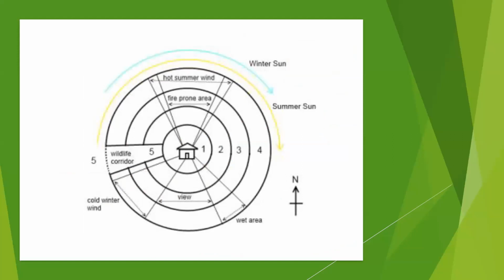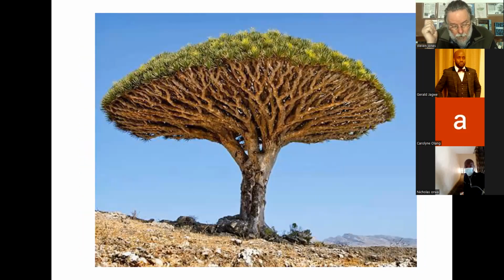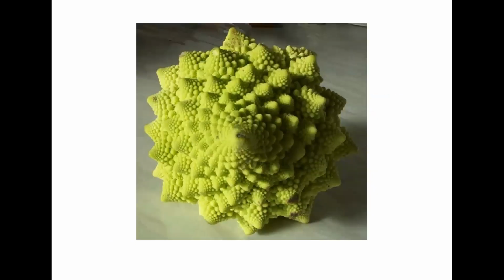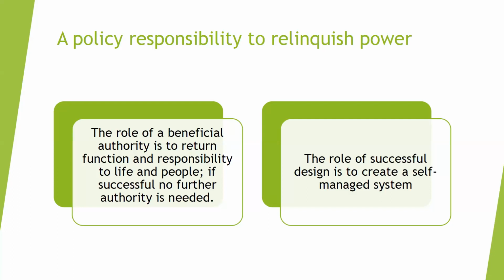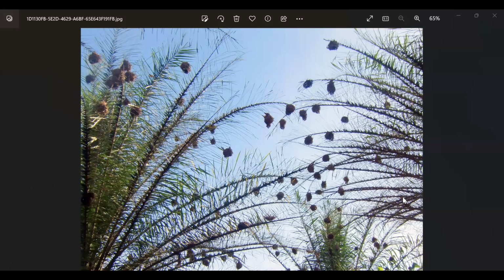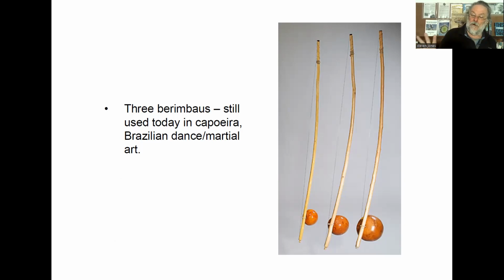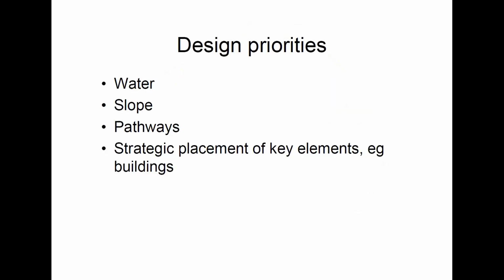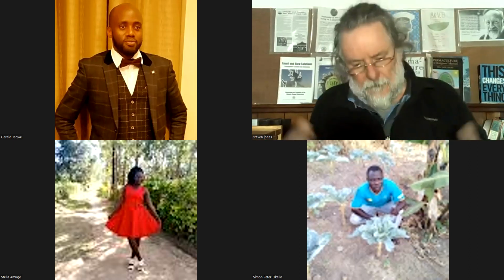PDC-2023 Session 13: Design from patterns to detail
PDC, started January and is spread over 24 weeks.

Sector39 are based in Wales and teach permaculture design and help develop new projects. We are currently developing the S39 Academy of permaculture with the aim of creating new teachers, project leaders and supporting pioneers in this field. It is our conviction that permaculture design is one of the most powerful tools available to address the ecological catastrophe that is happening around us.

Can we empower people to become active enough to be the solution and not the cause of the problem? We believe this to be possible and this gives us great hope and a positive and creative direction to move forward in.

Here is some of the build up work to the academy of permaculture